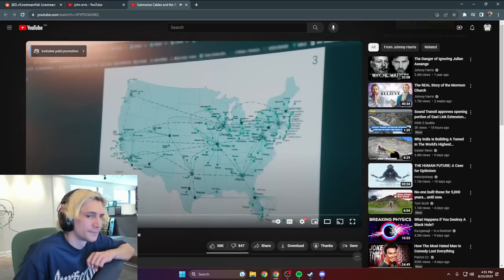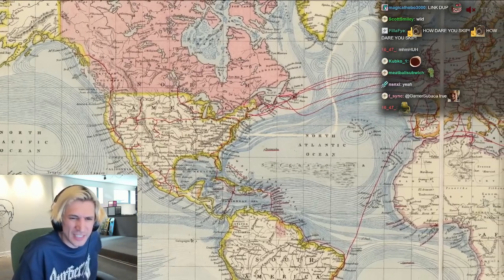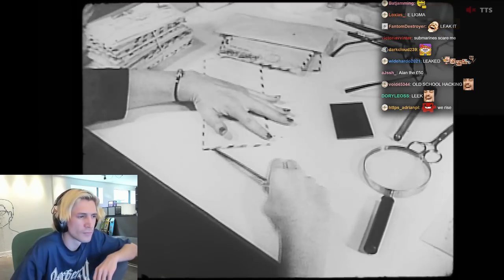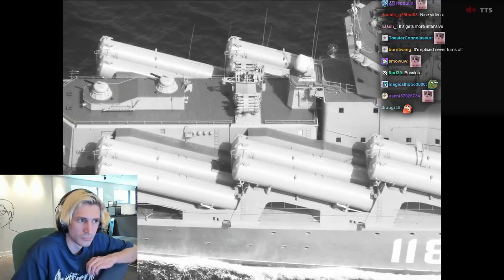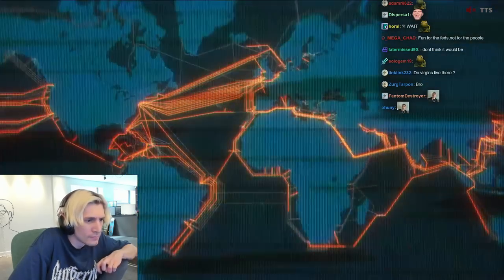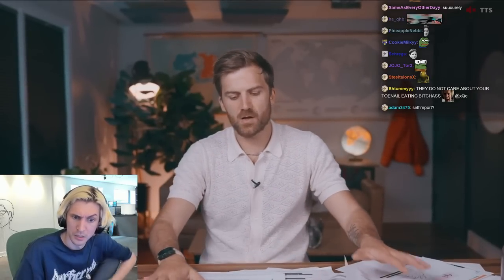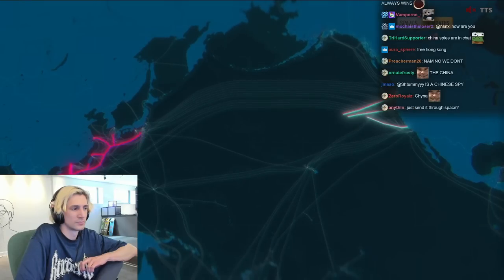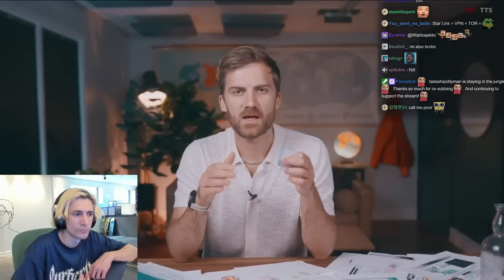xQc Reacts to 'Submarine Cables and the Rise of Mass Surveillance' by Johnny Harris